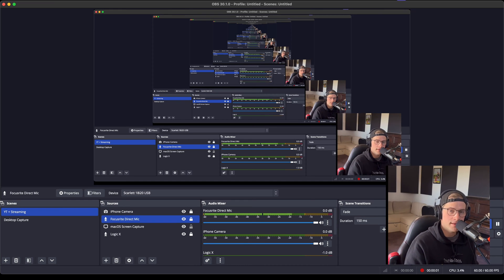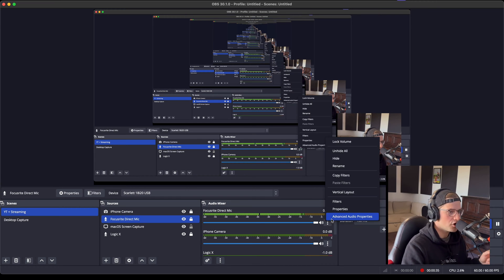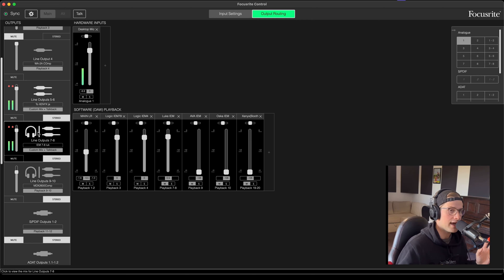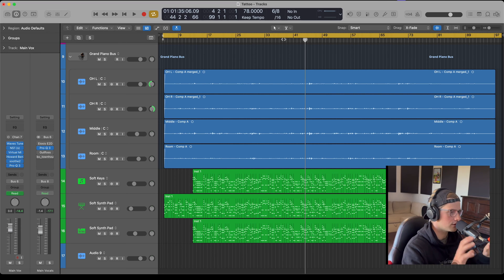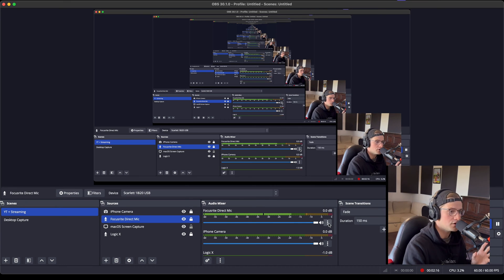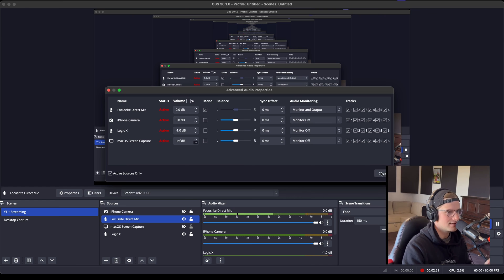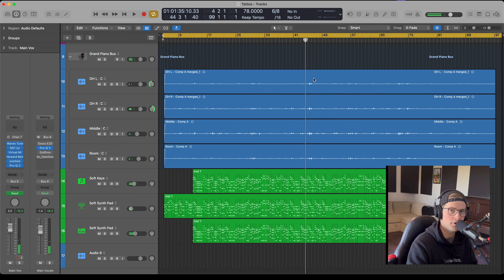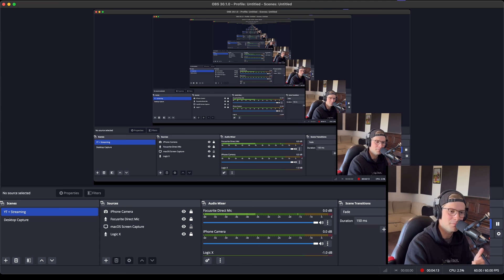How to remove microphone delay on OBS - Using Focusrite interface & Focusrite Control!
🎙️ Struggling with talkback latency while recording your voice with OBS? Fear not! In this video, I dive into the solution I found, using Focusrite Control as a talkback monitor.

Many YouTube tutorials focus on setting up screens and microphones for recording, but few address the crucial aspect of hearing yourself without any frustrating delays while wearing headphones during recording sessions.

Wishing you smooth recording sessions,
Luke